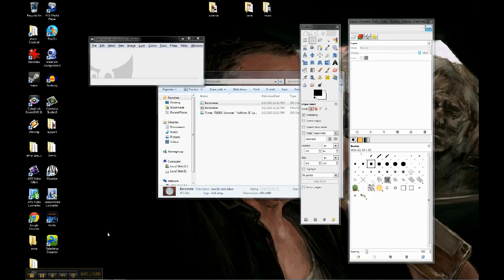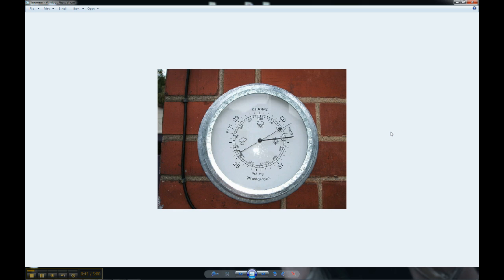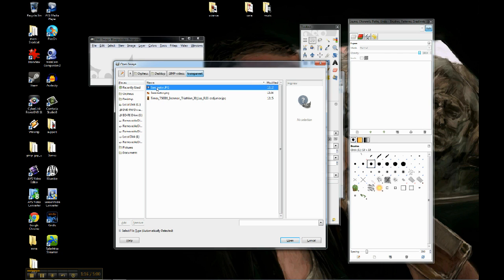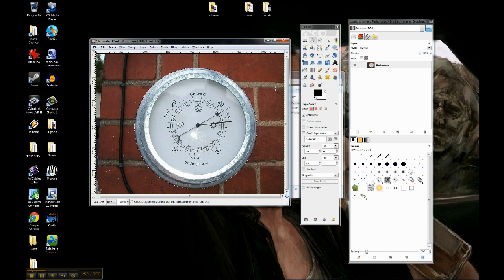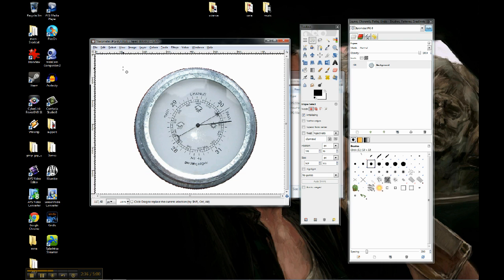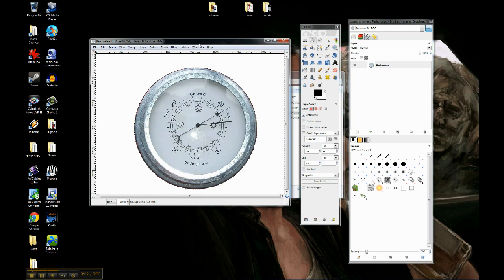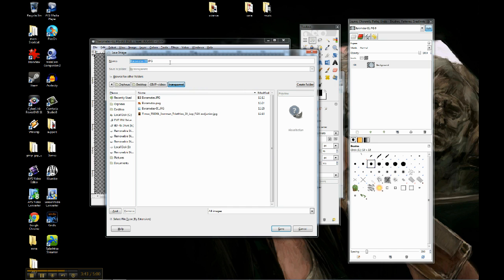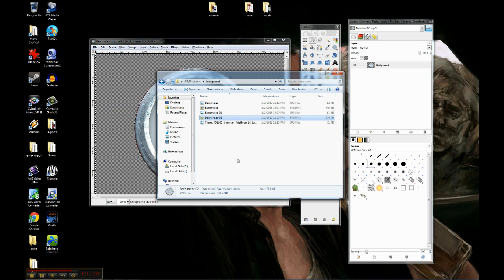Cropping an image with transparency in GIMP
This tutorial shows you how to isolate one part of an image cutting out the extra stuff that might be distracting.  This can also set up for combining images later.